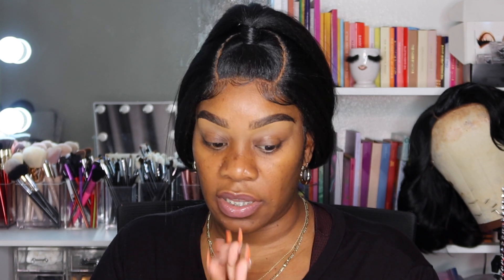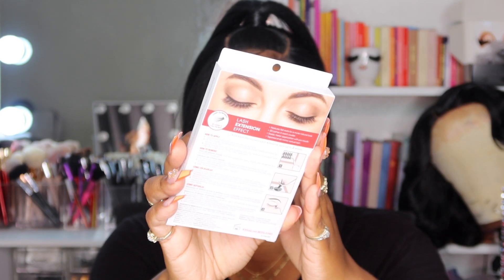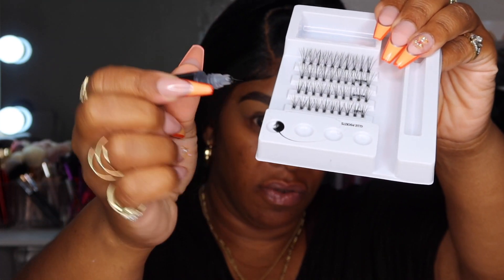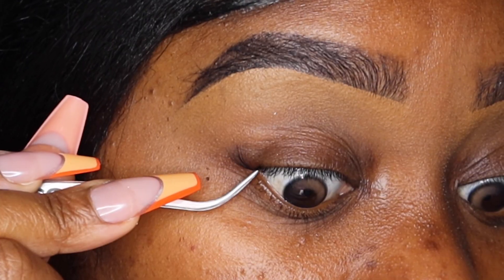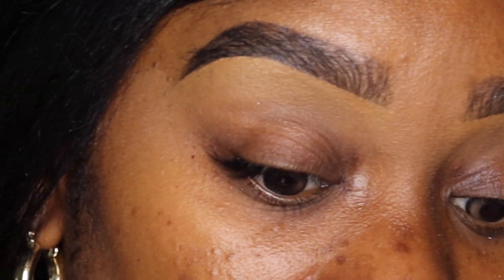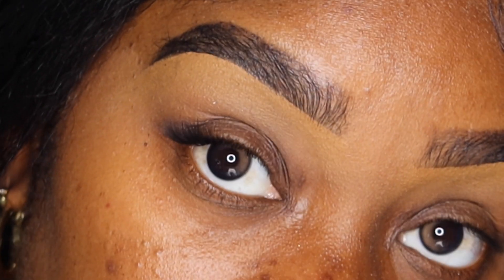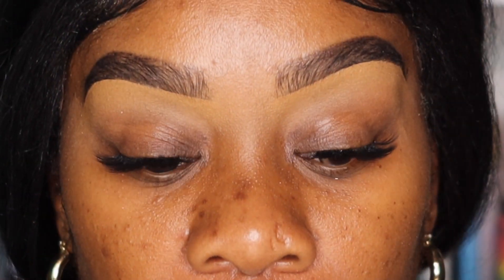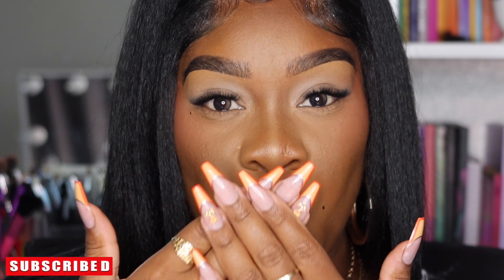KISS EYELASH KIT REVIEW+TRY ON DIY AT HOME EYELASH EXTENSIONS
Lash Couture Luxtensions 3D DIY Faux Lash Extension Kit KISS EYELASH KIT REVIEW+TRY ON DIY AT HOME EYELASH EXTENSIONS

 〰️​⁠ Lash Couture Luxtensions 3D DIY Faux Lash Extension Kit: $11.99